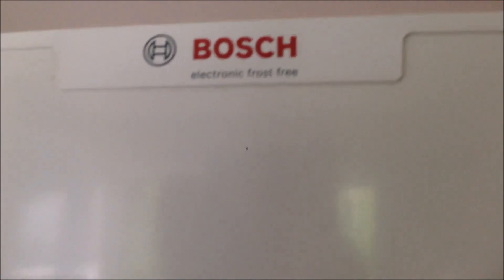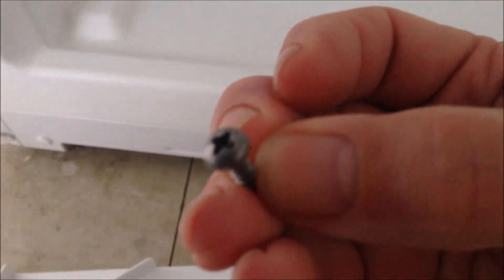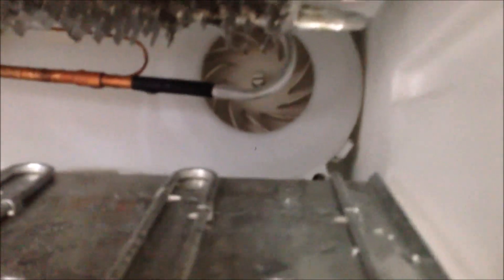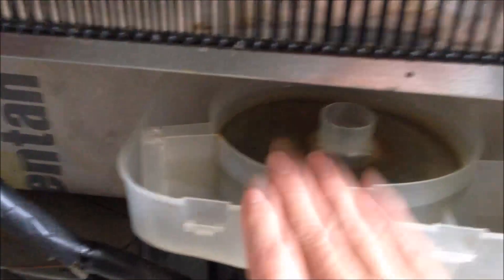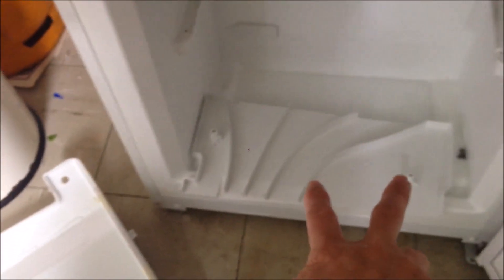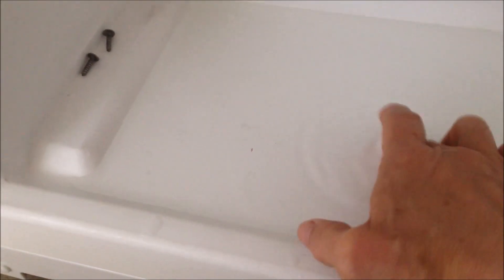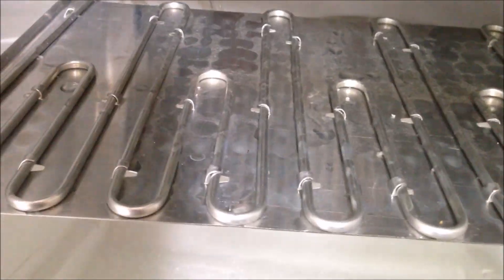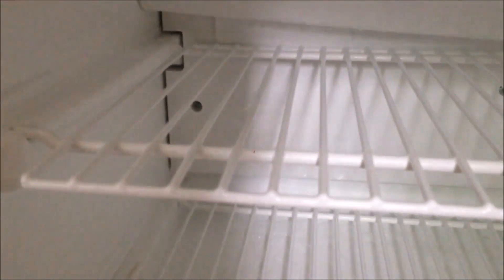Frost Free Fridge Freezer: How to Defrost manually after Fan Stuck, Bosch Classixx, Ice up, blocked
Frost Free Fridge Freezer: How to Defrost manually after Fan Stuck and Stopped Working ; Bosch Classixx [ ice up fan blocked (#218)

My Bosch Classixx electronic frost free fridge freezer stops working every few years due to the ventilation/circulation fan stuck by the frozen ice. Every time I open the freezer door and let the ice melting for about 16 hours, then I remove the two covers inside the freezer. It takes about 22 hours before I can install everything back.

You only need to do this if your fridge becomes warm and you don't hear the fan running every time when the compressor is running. You may also find ice at the bottom of your freezer. Please note that during the automatic defrosting cycle, it is normal for the compressor running alone for about 10 minutes. For more info about the defrosting cycle, please read the additional information at the end of this description.

Part 1: Lets talk about:
- Why ventilation/circulation fan stuck
- Compressor
- Evaporator
- Fridge door switch
- Ice around the fan
- Freezer lower ventilation guide cover
- Freezer top evaporator and heater cover

Part 2: Lets look at
- Heater
- Evaporator
- Ventilation fan
- Condenser
- Compressor
- Drain water collection tray

Part 3: How does automatic defrosting work:
- Heater
- Draining plate and hole

Part 4: Do you have to remove the freezer covers?
- No, if you can wait

Part 5: How to install the freezer covers, shelves and drawers

For Your Information:
=== Normal Refrigeration Cycle:
- freezer temperature goes up gradually to a set value;
- When the set temperature value is reached, the compressor and the fan are switched on to cool down the freezer with some portion of the cool air pushed into fridge (the coll air flow is controlled by a dial in the fridge);
- when the freezer temperature drops to a set value, the compressor and fan stopped;
 - Repeat the above cycle.

=== Normal Automatic Defrost Cycle:
Moisture will be cooled down to form frost on the evaporator due to food and warm air when you open the fridge/freezer doors. To improve the cooling efficiency, these frost should be removed periodically (for example every 6 to 12 hours). When the automatic defrost is triggered, the following will happen:
- The heater under the evaporator is switched on to melt the frost on the evaporator. The melted water is drained into a tray mounted on the top of the compressor. The heater will be on until all the frost is melted.
- Then the heater is switched off and the compressor is switched on to cool down the evaporator. The fan is not running in this step! This step will continue until the evaporator is cool enough ( for my freezer/fridge, this is about 10 minutes).
- Then while the compressor is on, the fan is switched on to circulate the cooled air in the freezer and fridge, until the set freezing temperature is reached.
- Then both compressor and fan are switched off. The freezer/fridge returns to the normal refrigeration cycle.